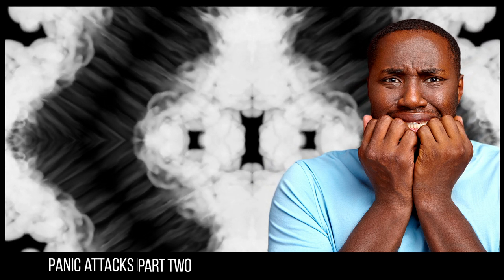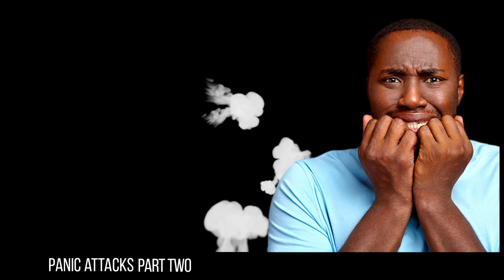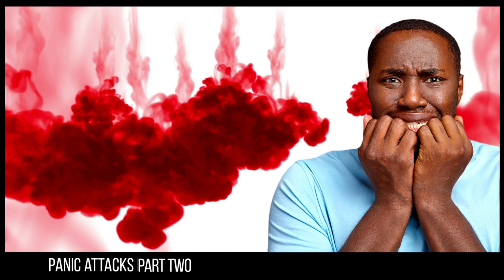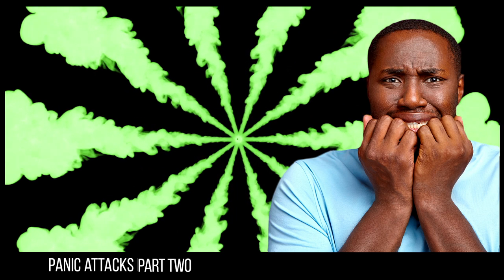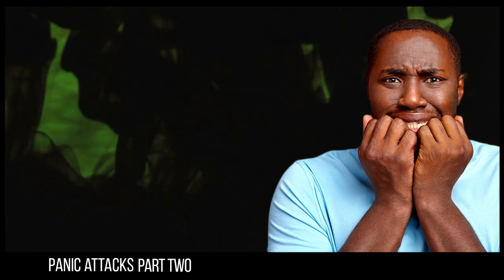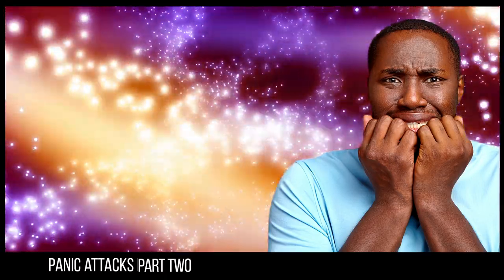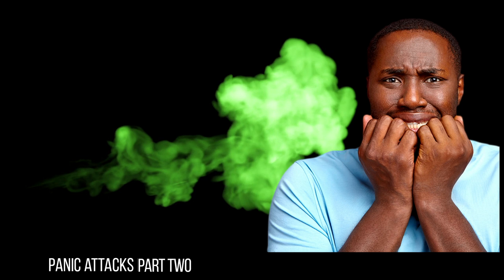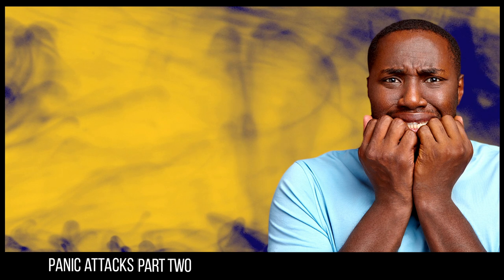Surviving panic attacks PART TWO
A panic attack is the abrupt onset of intense fear or discomfort that reaches a peak within minutes and includes at least four of the following symptoms: Palpitations, pounding heart, or accelerated heart rate. Sweating. Trembling or shaking. Sensations of shortness of breath or smothering.

Learn how to regain your freedom from these debilitating episodes.